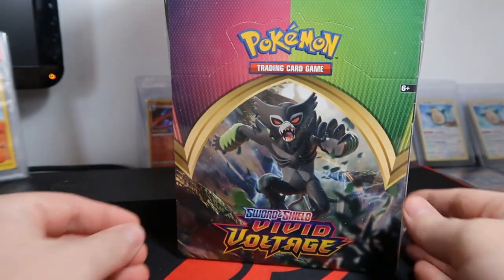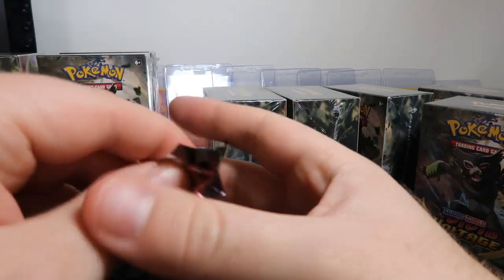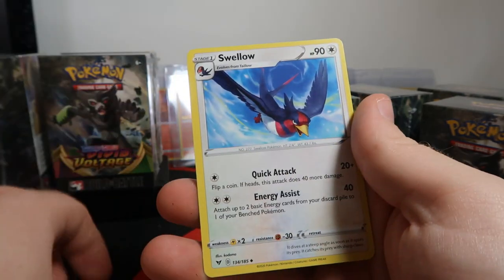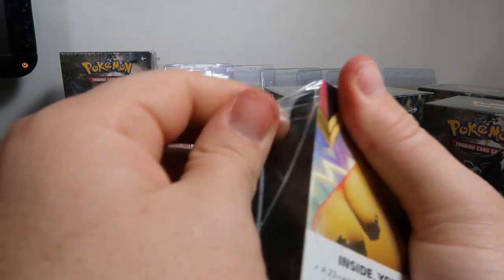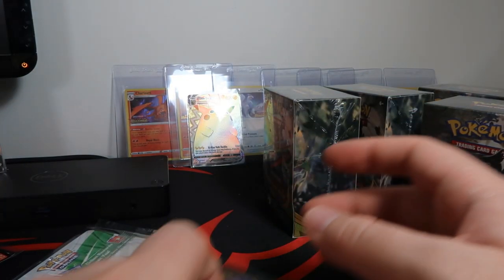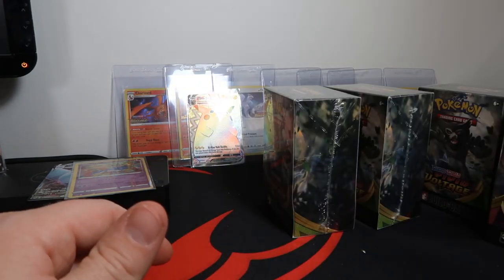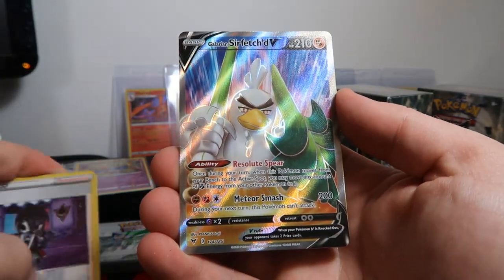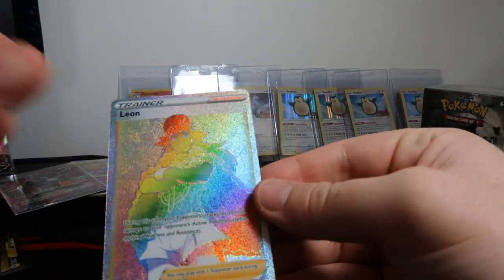We Pulled Pokemon 25th Anniversary Cards! LEAKED! Vivid Voltage Build and Battle Case & Pack Opening